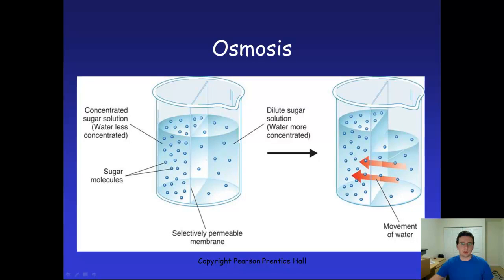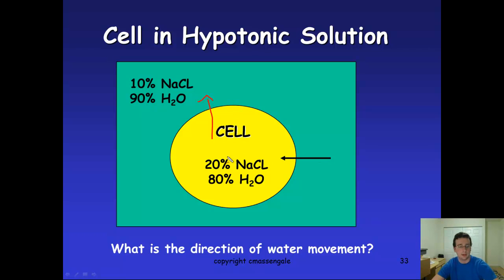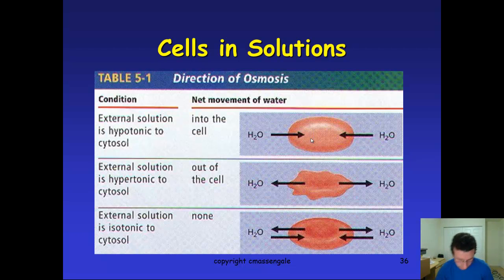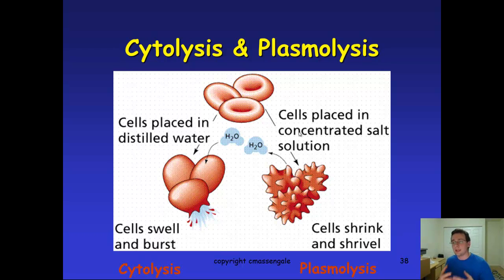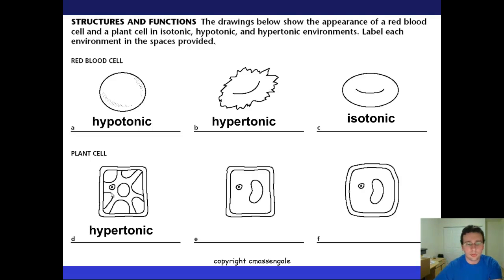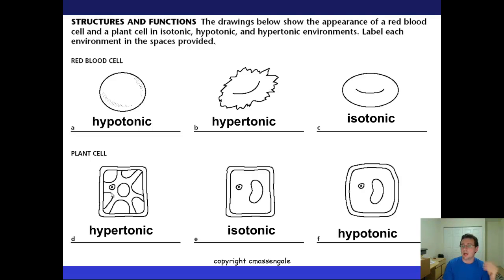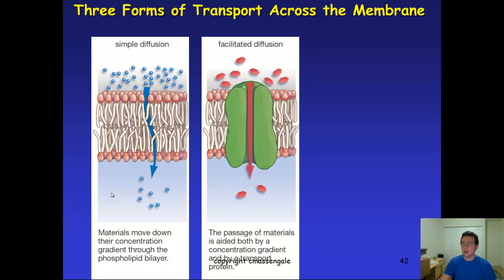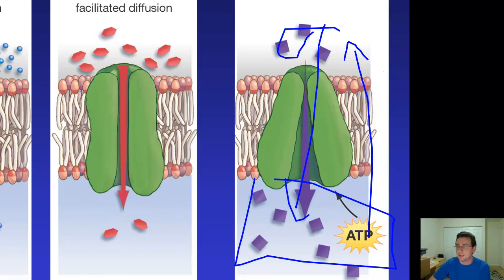Cell Membrane Trasport (Part 2)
Mr. Lima discusses Osmosis, Water Potential, Turgor Pressure, Effects of Tonicity on Cells, Facilitated Diffusion, & Cell Membrane Functions